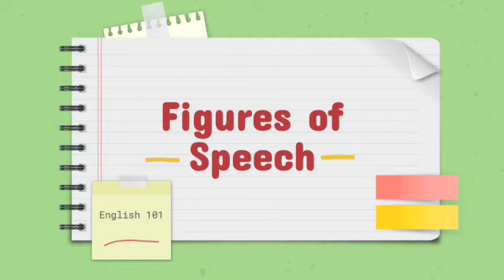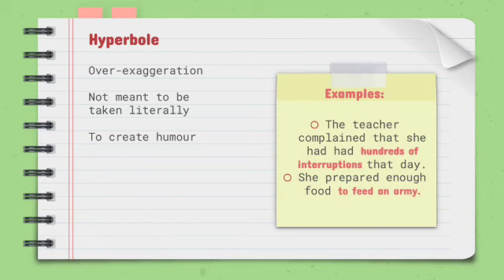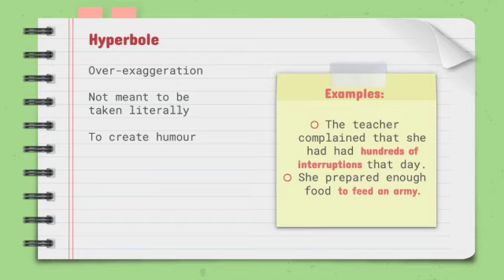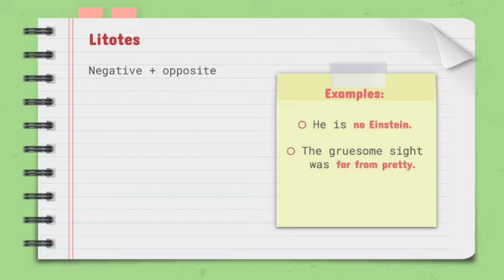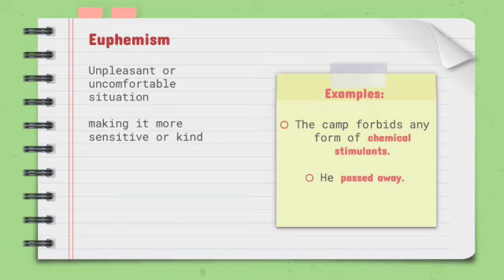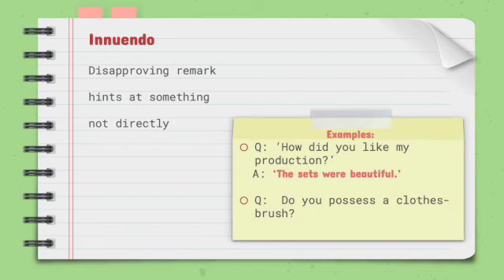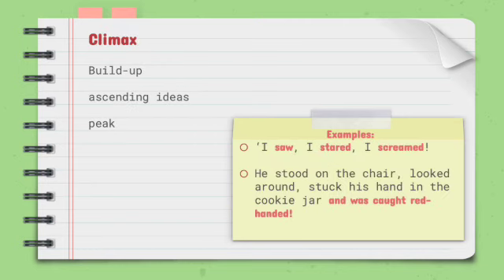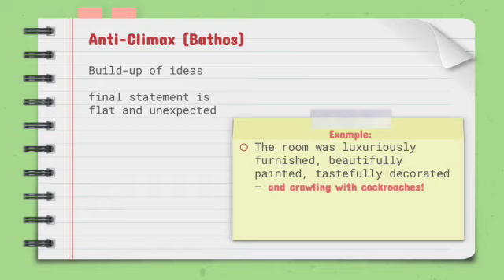Figures of Speech: Part 2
This video will go through Exaggeration and Understatement for Figures of Speech.
Other videos will follow after this explaining the other categories of Figures of Speech.